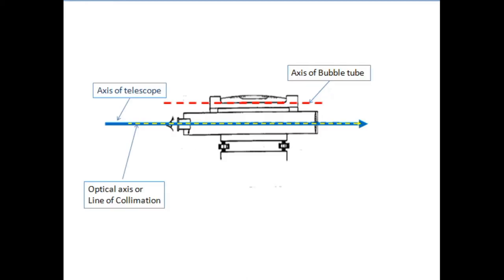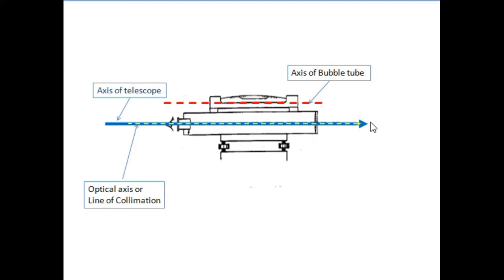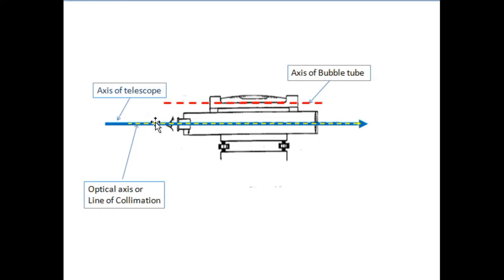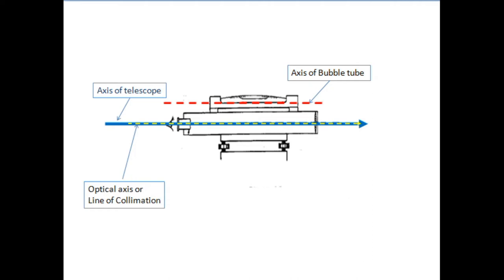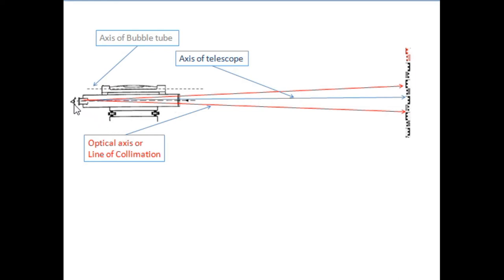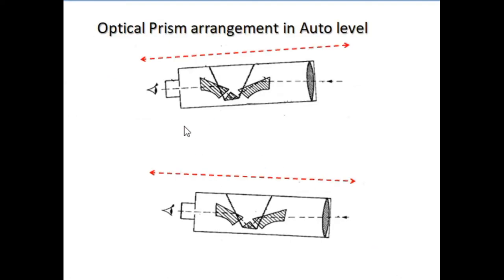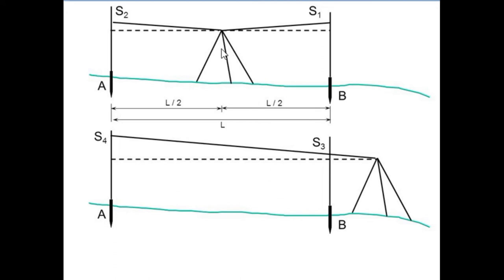Line of Collimation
This video will be useful in understanding line of collimaition and collimation check